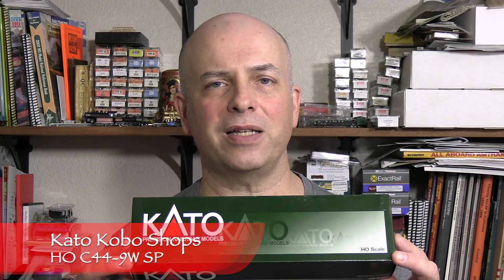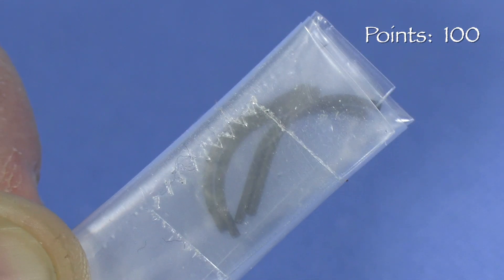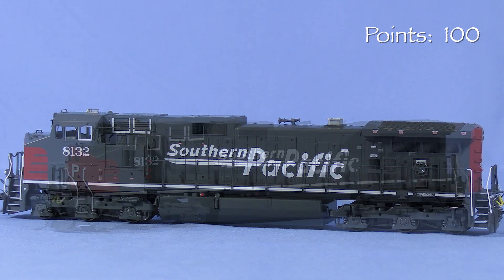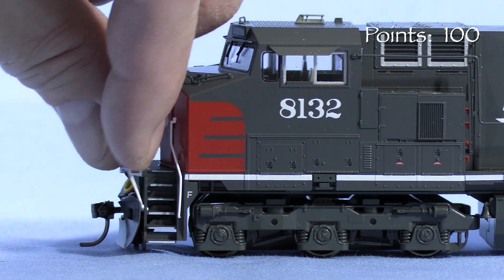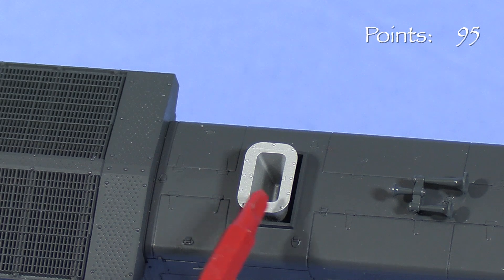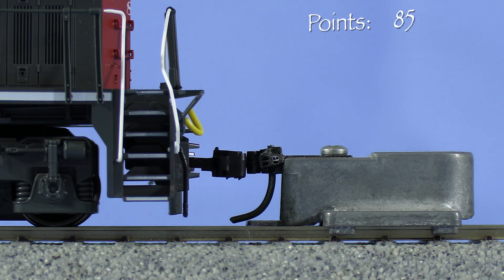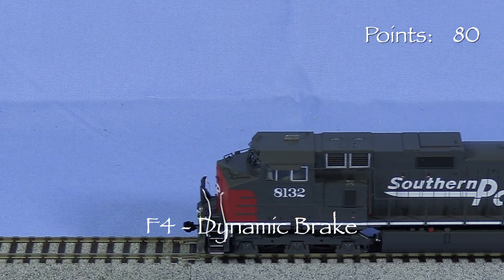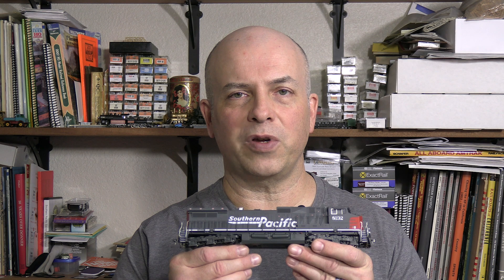Retro Review Kato HO C44-9W Locomotive - Southern Pacific SP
Retro Review HO Kato C44-9W Locomotive - Southern Pacific SP

In this retro review Dan takes a look at the Kato Kobo Shops HO scale Dash 9-44CW (C44-9W) locomotive he bought in 2016.

This Kato Kobo Shops model came from the factory with an ESU Loksound DCC and sound decoder installed.

Built starting in the 1990s, GE's C44-9Ws had DC traction and 4400 horsepower.  SP bought 101 of these units, all delivered in 1994.

Arriving as they did less than two years from the UP-SP merger, many of these locomotives continued in service for their new owner.  Eventually they were repainted in Union Pacific colors.

This HO scale diesel has all the hallmarks of a modern diesel - wide cab, ditch lights, and six-axle trucks.

This model train has plenty of pulling power and is loaded with detail.

As usual, after the unboxing, Dan evaluates the model’s packaging, prototype accuracy, paint & detail, and how well it operates and conforms to applicable standards.

If you're a fan of Southern Pacific, General Electric (or Wabtec), or just like big diesels, be sure to check out this review!